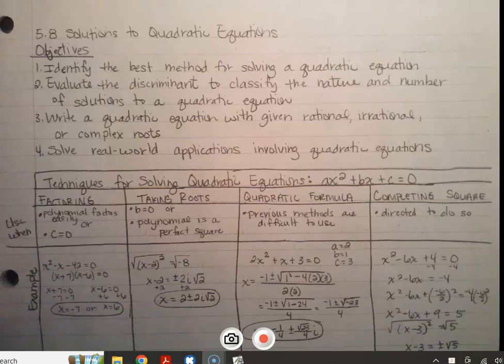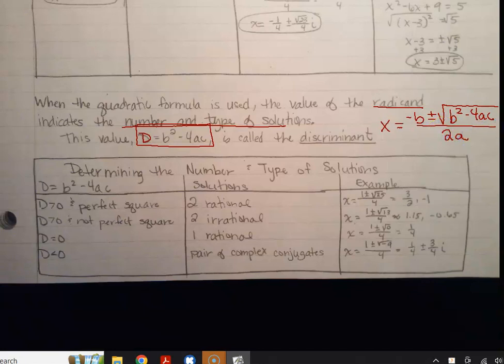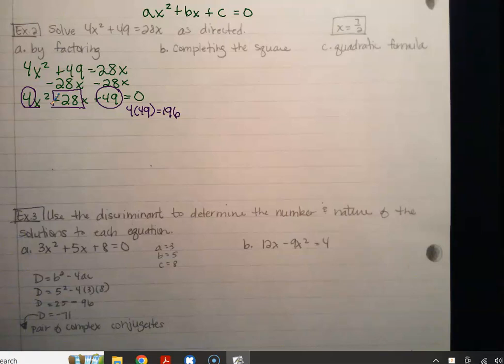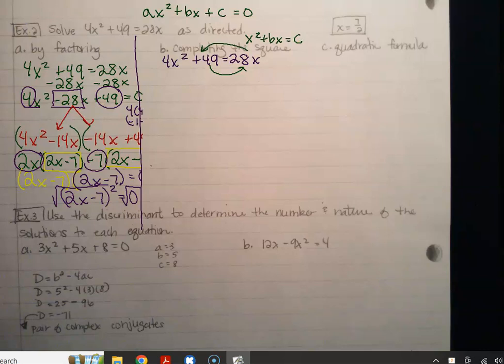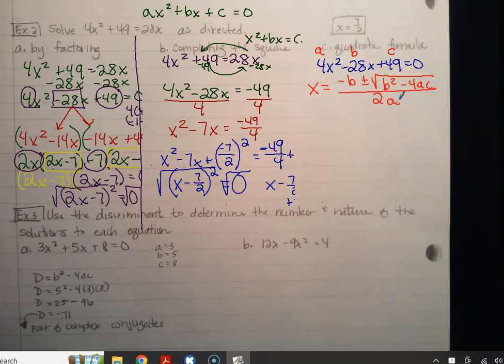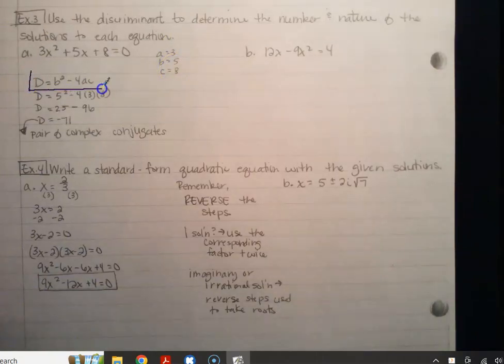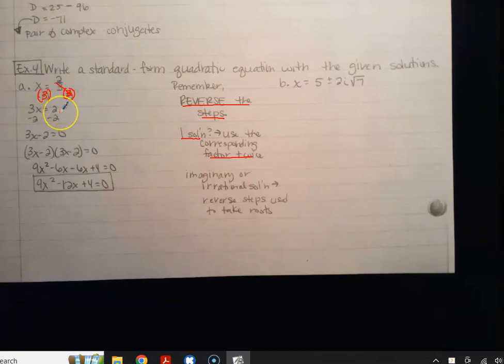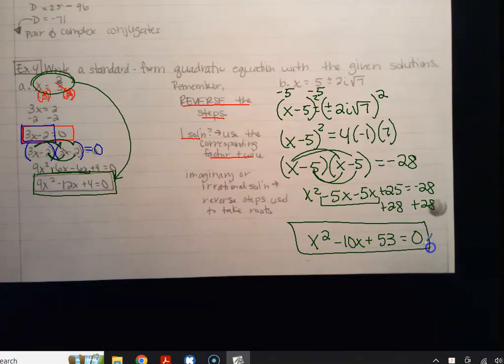A2 5.8 Solutions to Quadratic Equations